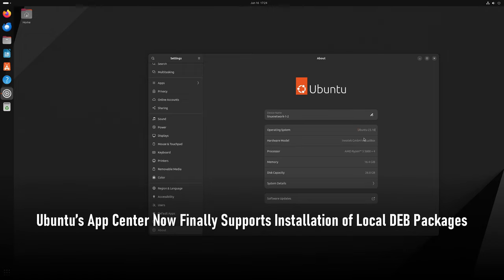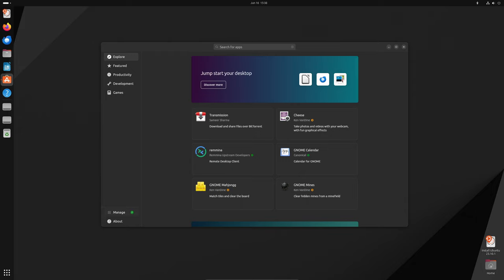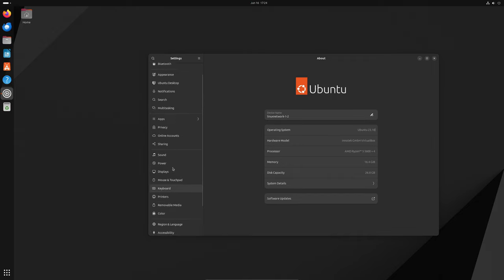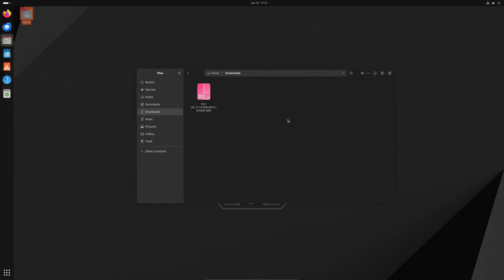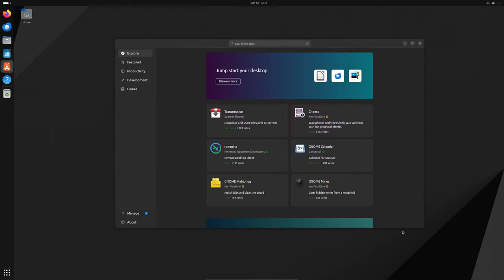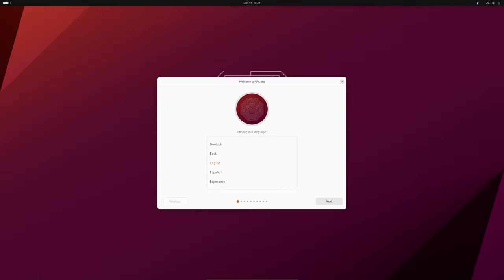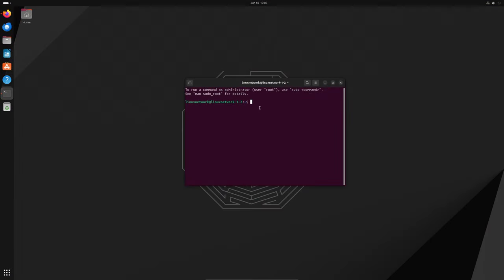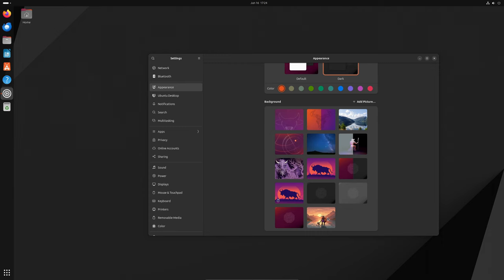Ubuntu App Center Update: Install DEB Packages Easily!